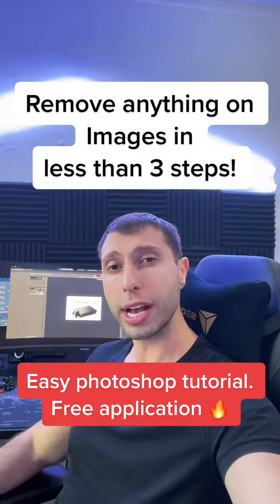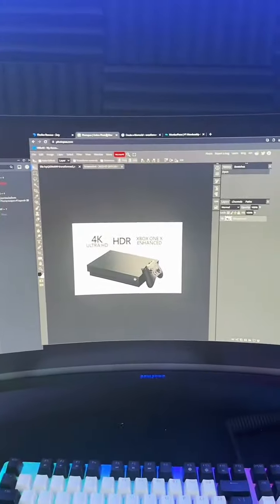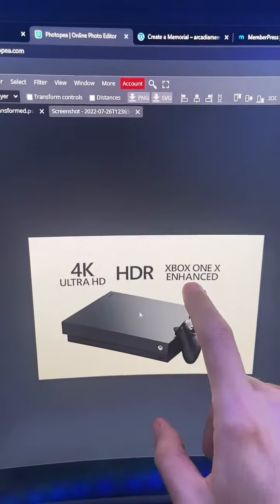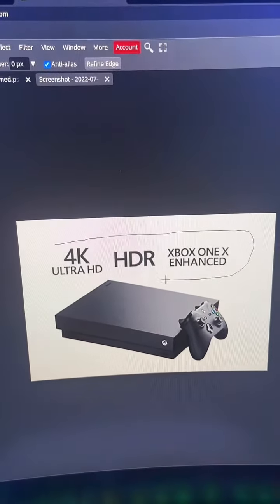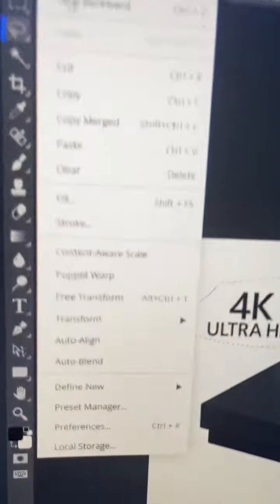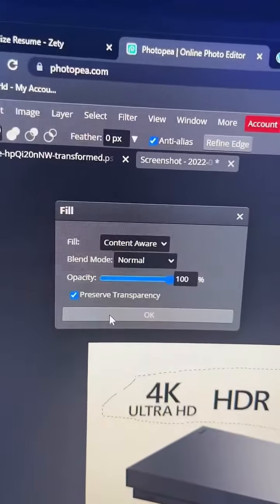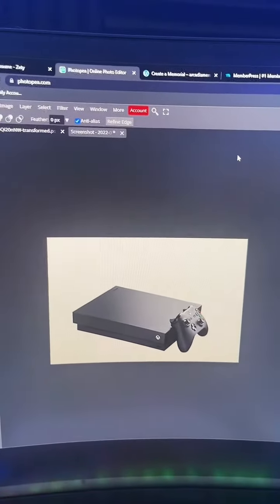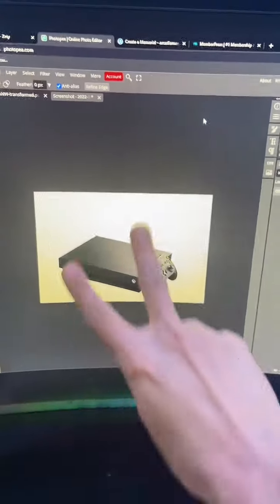Remove anything on an image in less than 3 steps!